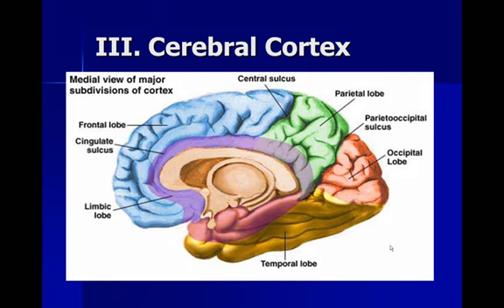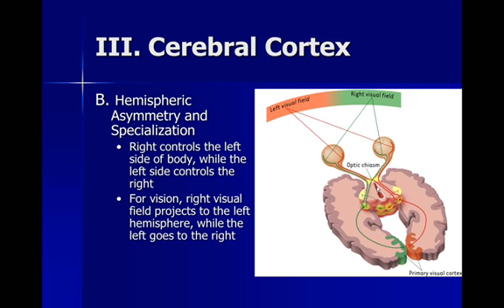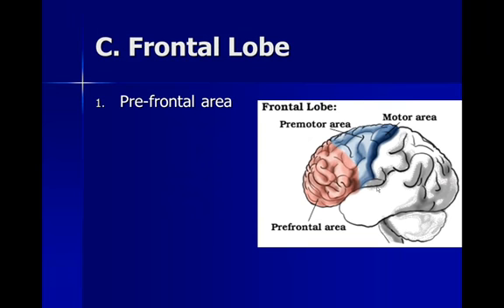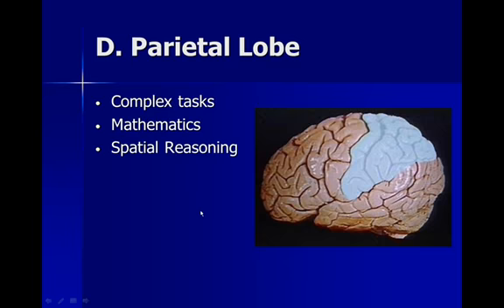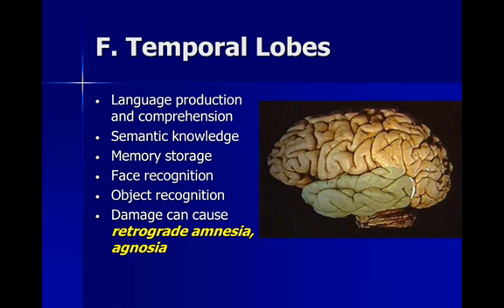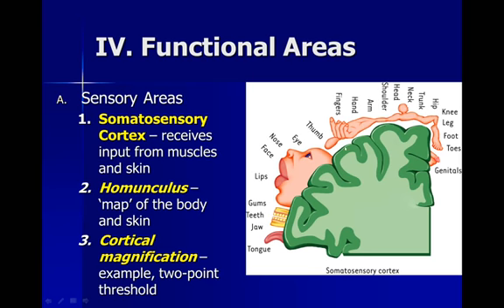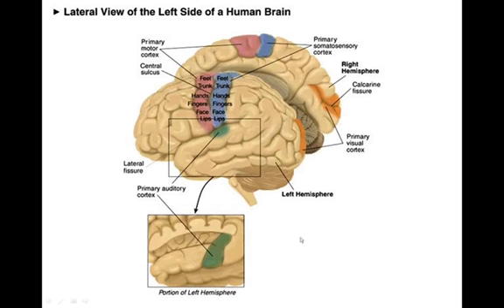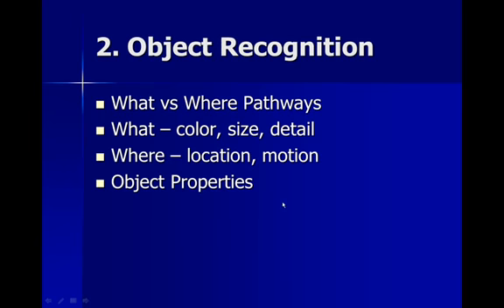Neuroscience: The Cerebral Cortex